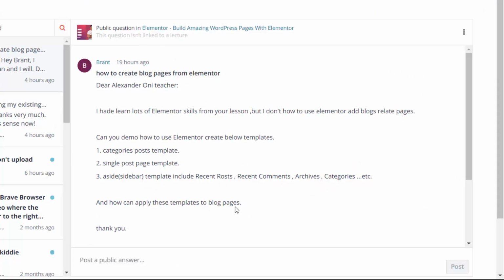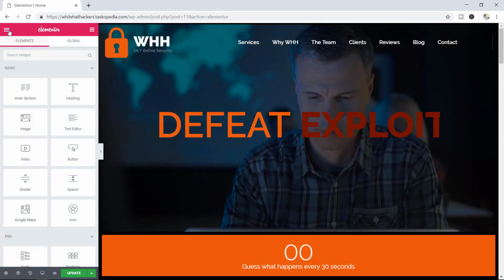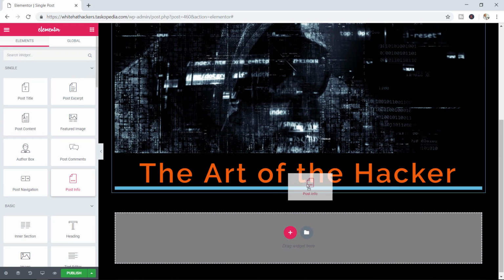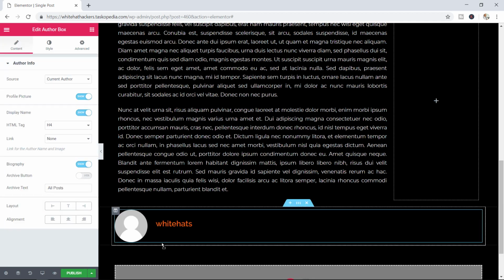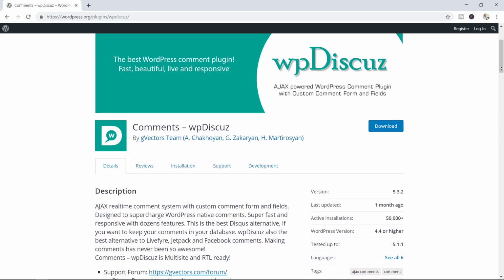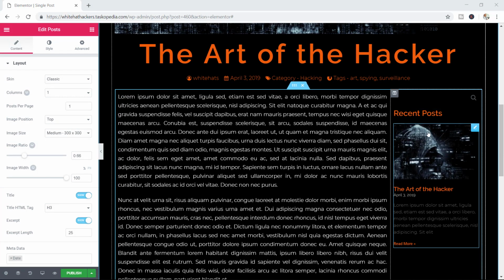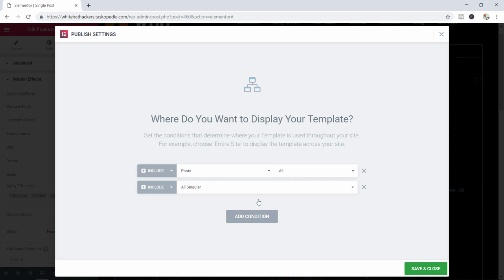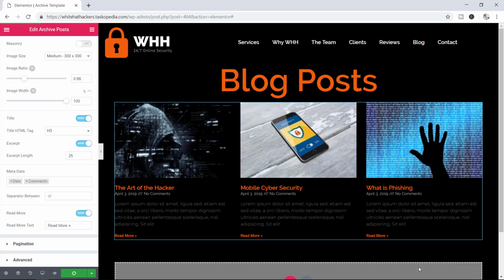Elementor Templates - Build Post, Category & Archive Templates with Elementor PRO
In today's lesson, I am going to show you how to create templates for your WordPress posts and archives with Elementor